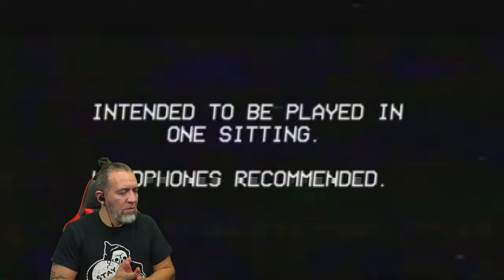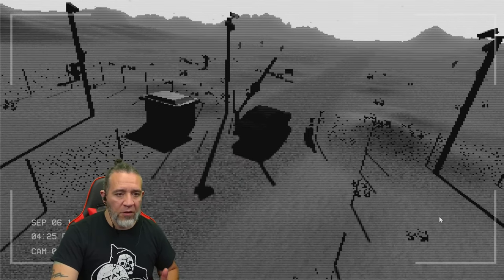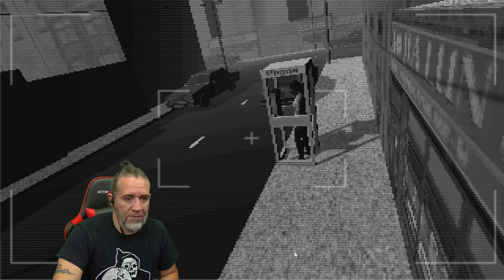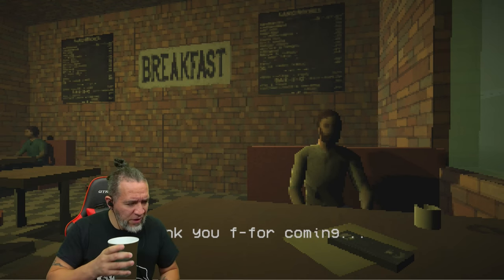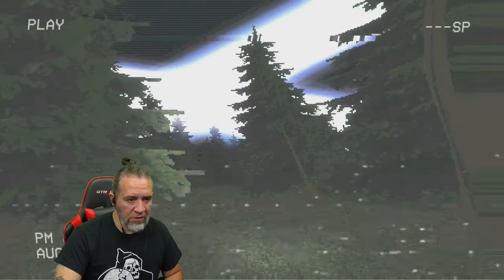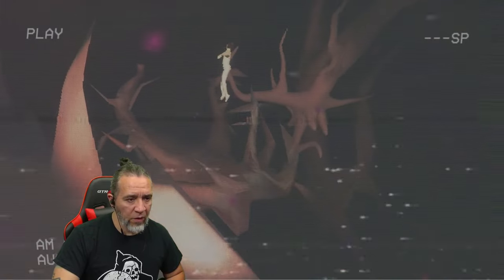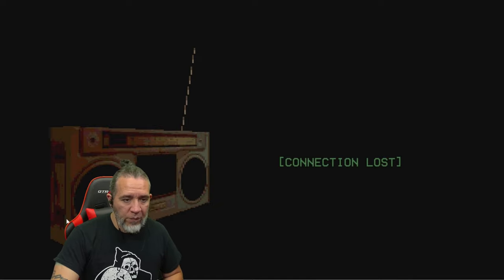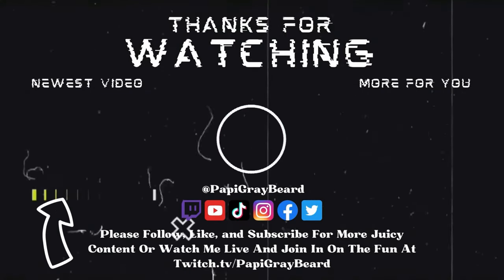Horror Indie Game Incident At Grove Lake Gameplay Review With Commentary Playthrough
New PC Horror Gameplay.  A short Found footage style game about Alien Abduction

A worker from Area 51 leaks Top Secret files and a Tape to a Private Investigator.

A PSX Style adventure game based on accounts of Alien Abductions. Intended to be played in one sitting.

YouTube.com/@PapiGrayBeardRetro

Help support PapiGrayBeard by following and liking on all social media platforms. Any Tips and Donations are welcomed but never required to have an awesome time here.  Gracias and Thank you.